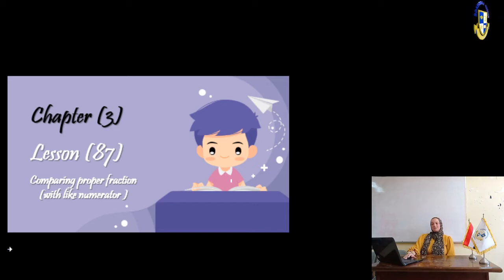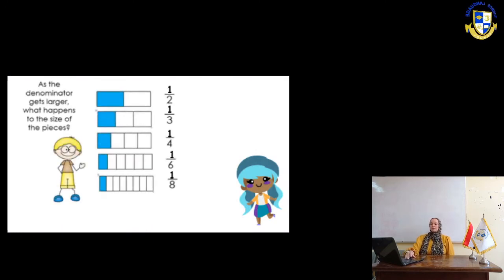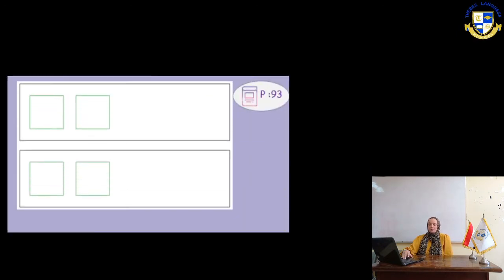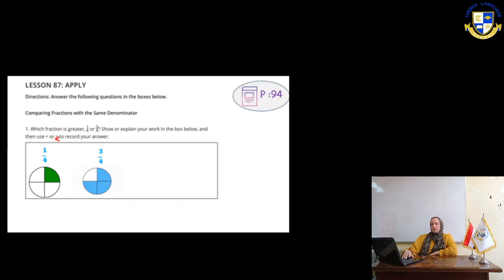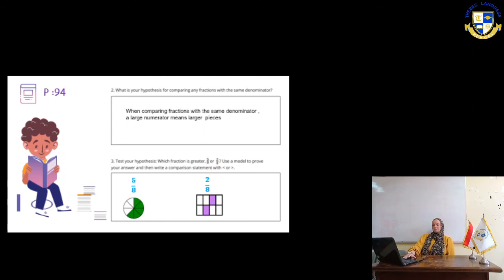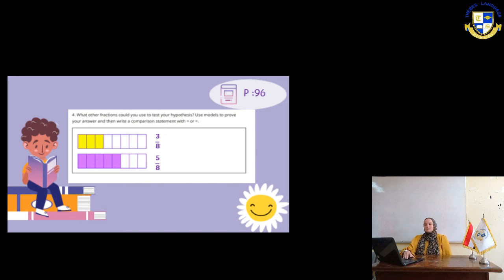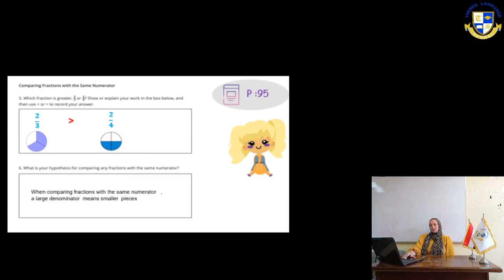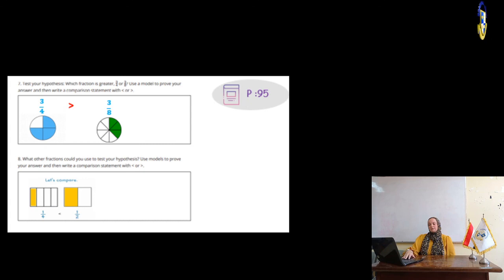Prim 3 Math lesson 87